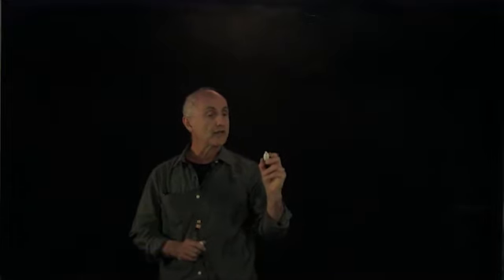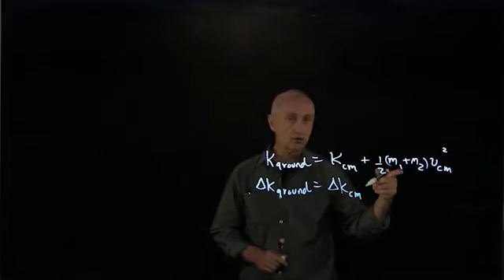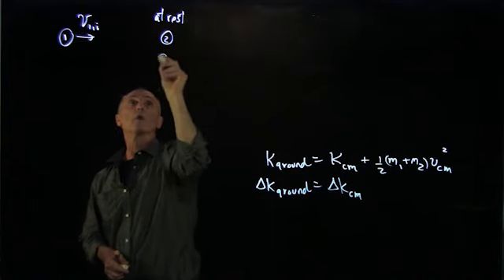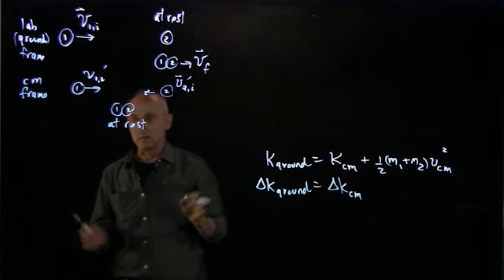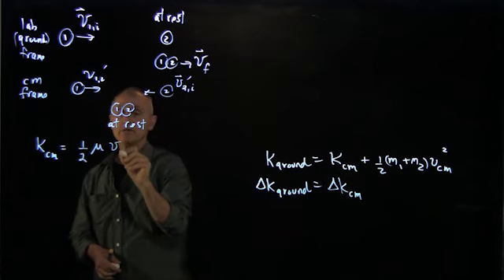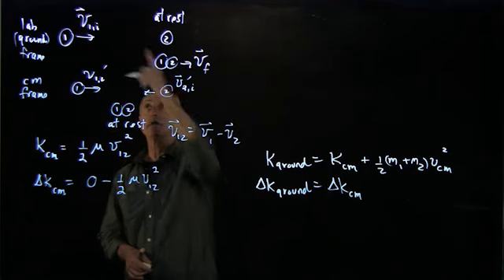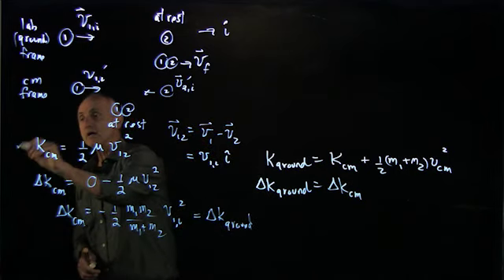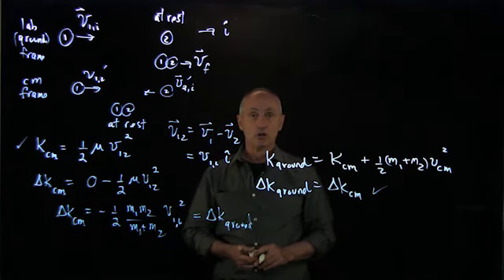MIT Classical Mechanics Course EXTRA VIDEO 7